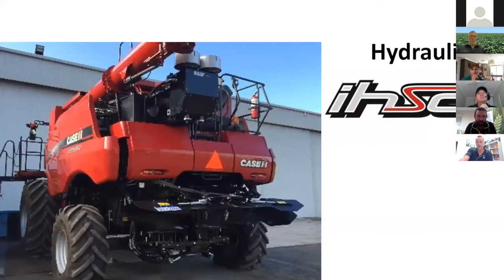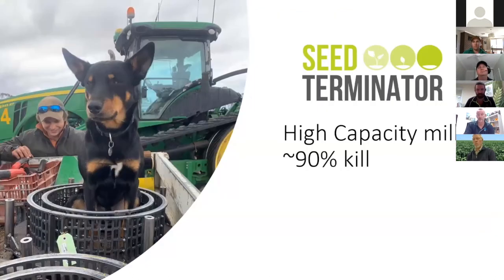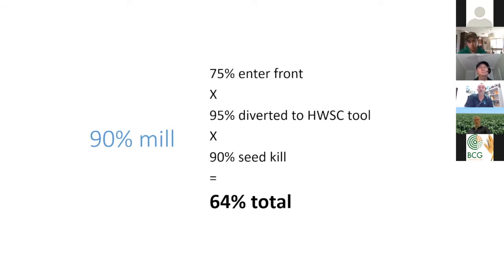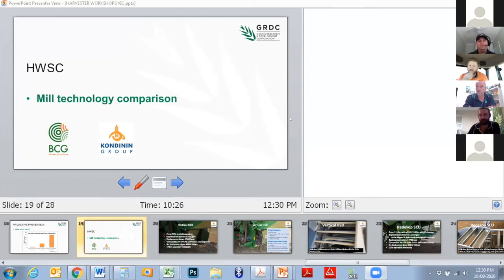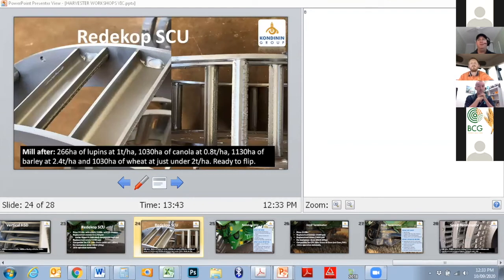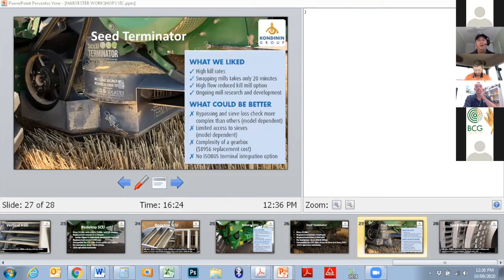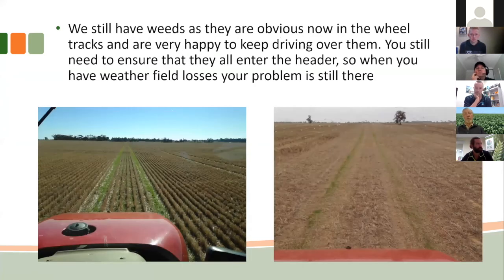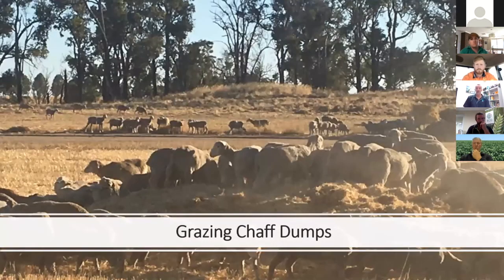Overview HWSC approaches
Overview HWSC from GRDC online forum 2020 - Peter Newman, Ben White, Marcel Kringe, Tom Draffen.